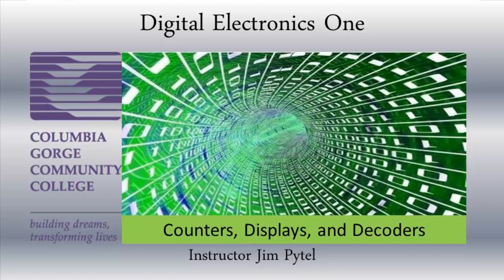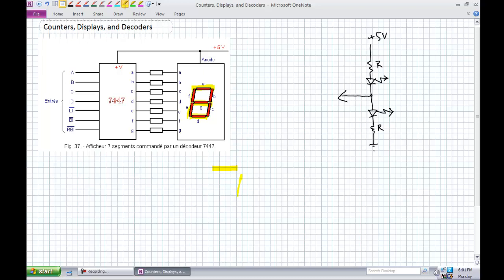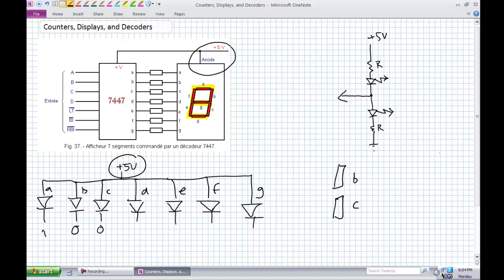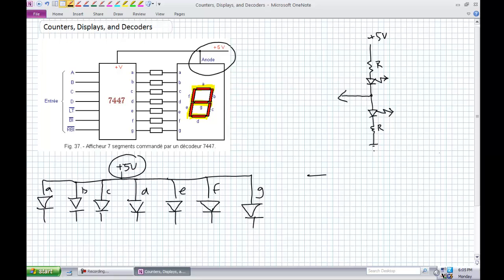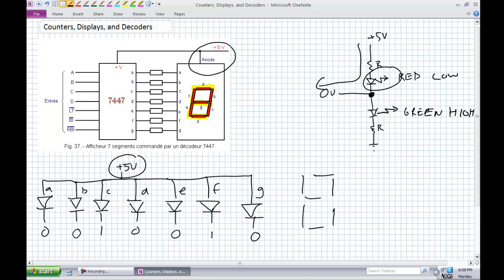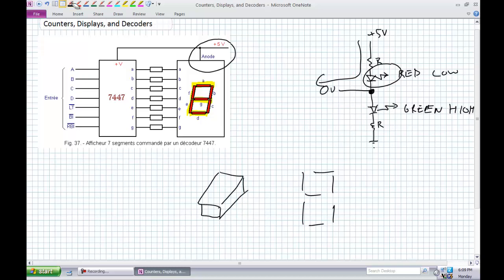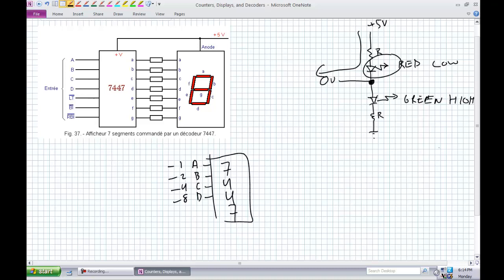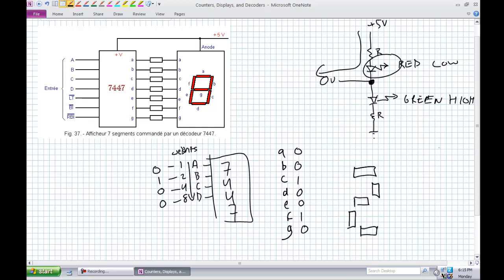Counters Displays and Decoders